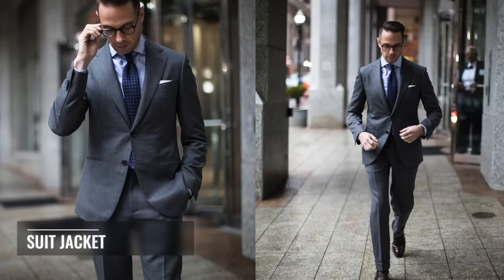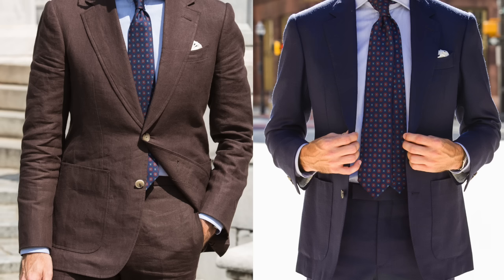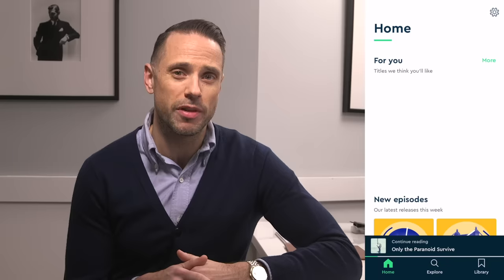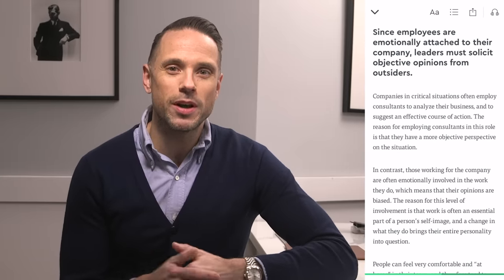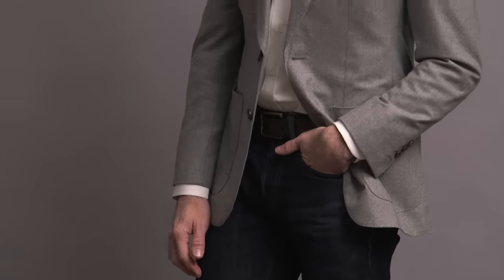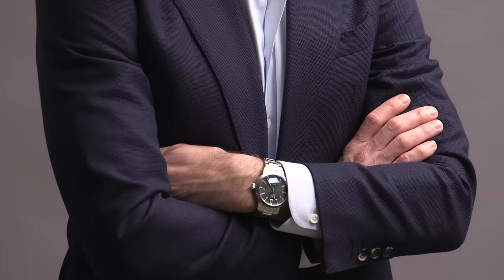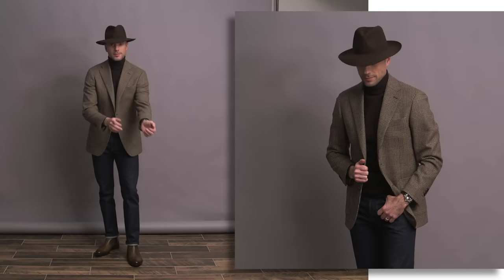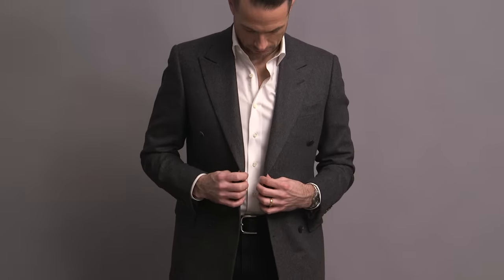How To Wear A Blazer With Jeans | 5 Different Outfit Ideas | How To Style Blazers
When we're talking about how to style blazers, one of the biggest topics is how to wear a blazer with jeans. To be honest, there's a bit of an art to wearing a blazer with jeans and there are definitely some rules to follow to do it correctly. In this video, I'm sharing some tips and advice on how to style blazers with jeans and giving you plenty of outfit inspiration as well. Enjoy!

0:00 - How To Wear A Blazer With Jeans
0:16 - Suit Jacket vs. Blazer vs. Sport Coat
1:19 - Rules For Wearing A Blazer With Jeans
4:44 - Light Grey Blazer with Jeans
5:47 - Navy Blazer with White Jeans
6:43 - Charcoal Blazer with Jeans
7:38 - Plaid Blazer with Jeans
8:37 - Double-Breasted Blazer with Jeans

OUTFIT DETAILS
LOOK 1: SIMPLE AND CLEAN